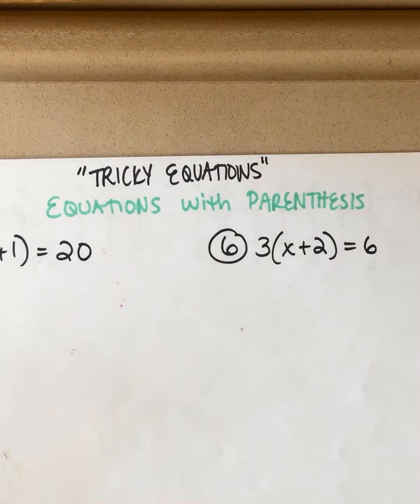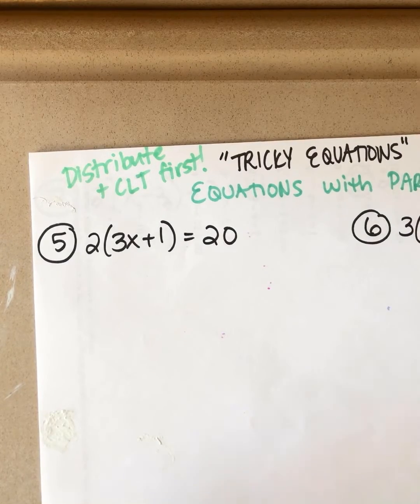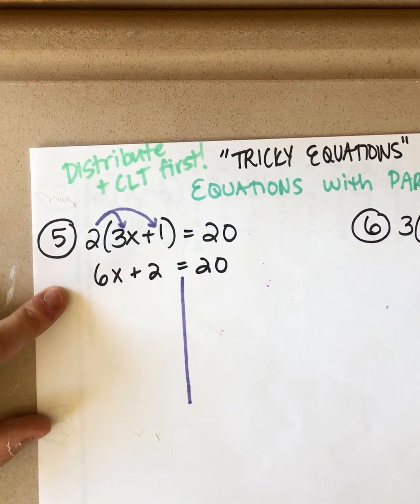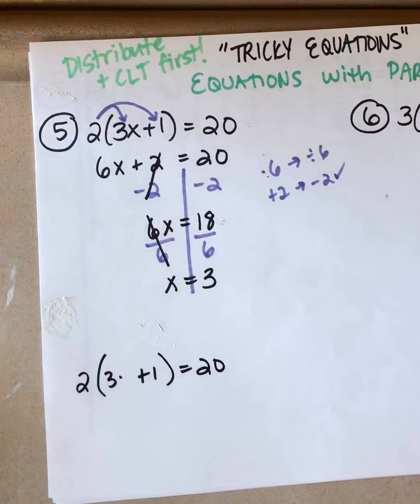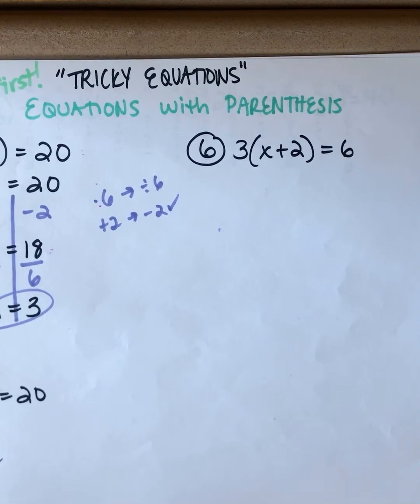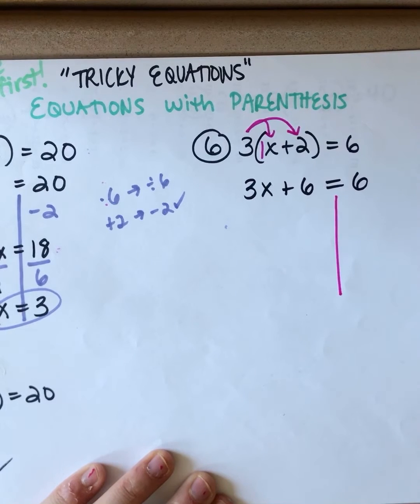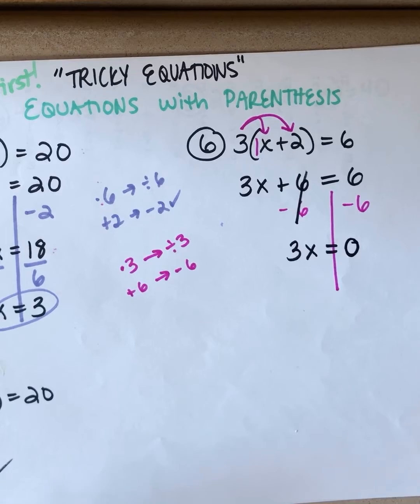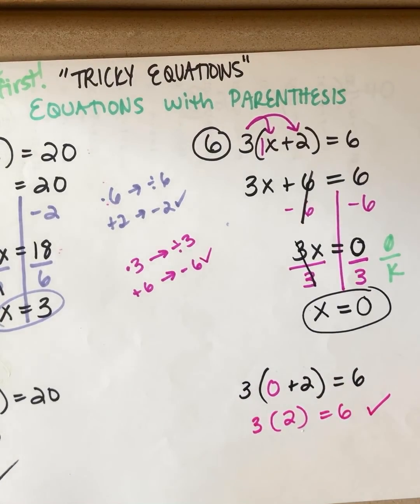“Tricky” Equations Part 3 - Parenthesis